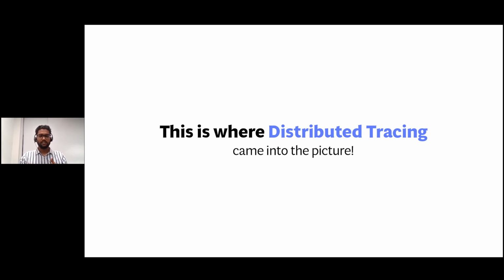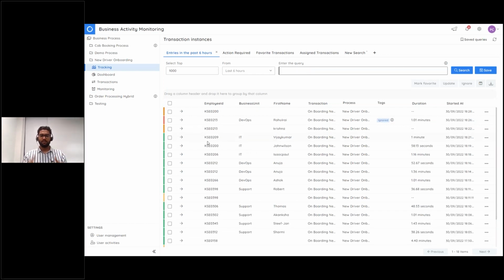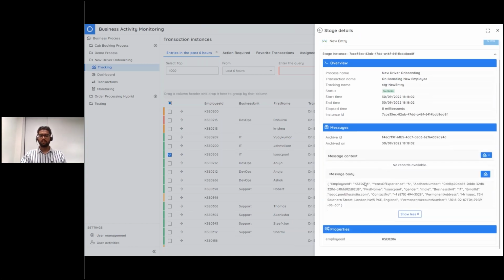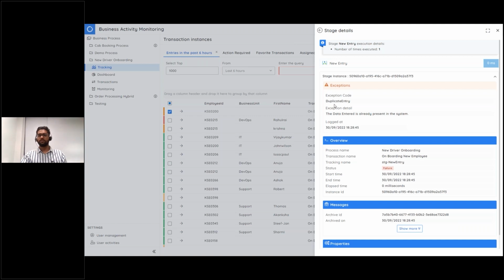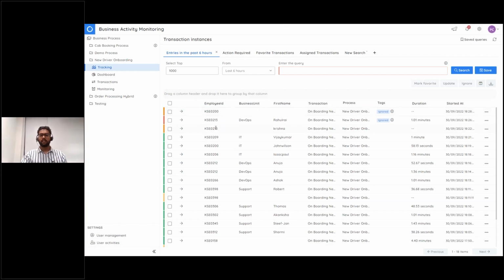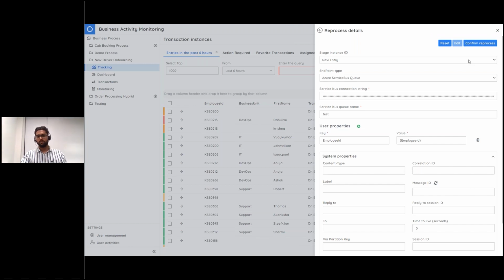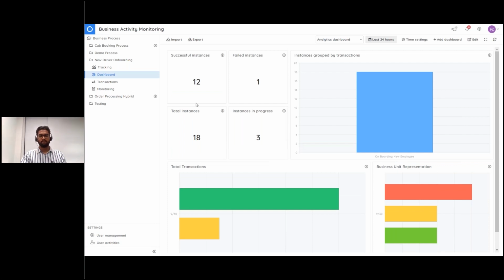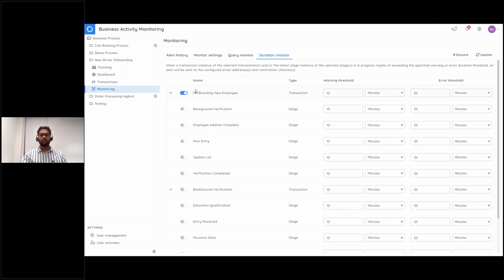Top Distributed Tracing tool to use in 2022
Most organizations have been recently building their business solutions using Microservice architectures. While these types of solutions offer greater flexibility and scalability compared to monolithic architectures, it becomes difficult to visualize how the message flows across the distributed services.

Distributed Tracing came into help in such scenarios. It offers end-to-end visibility on the message flow, enabling you to quickly detect and troubleshoot critical issues. However, native Azure monitoring tools just let you do dependency mapping between the distributed services. So, it is important that you choose the right enterprise-grade Distributed Tracing tool for your business.